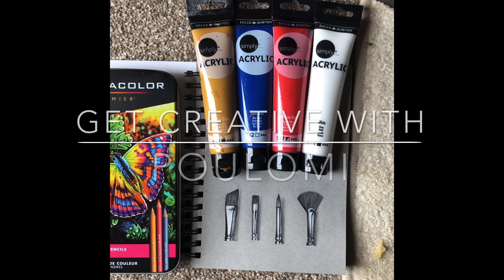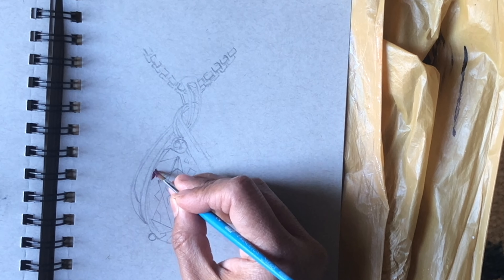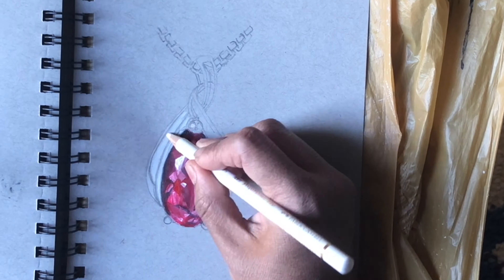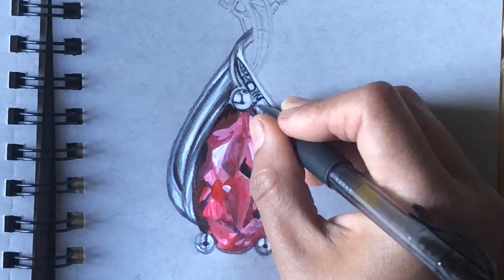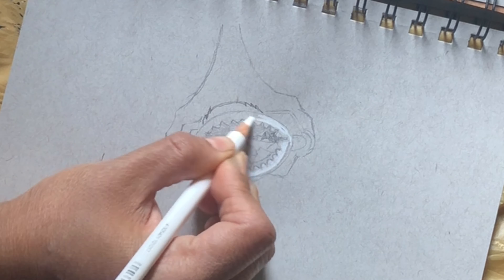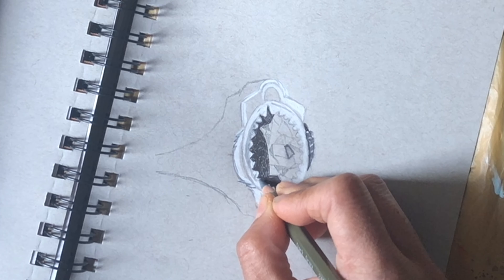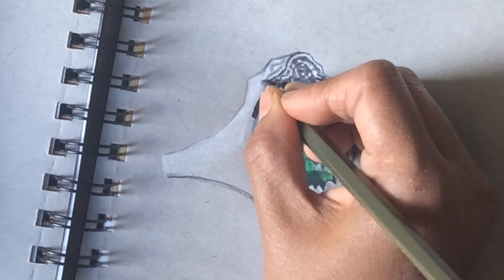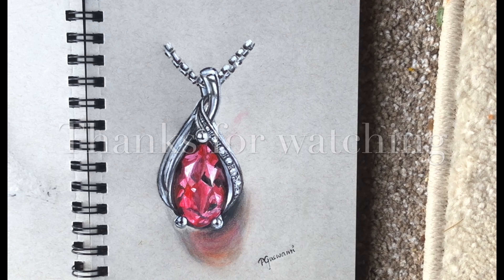Realistic Silver Jewellery painting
White
Acrylic color
Faber castell polychromos color pencil

Black
Any gel pen or marker
Color pencil

Grey
Any deep and a light color pencil grey

For ruby and emerald

Acrylic colors
Color pencil